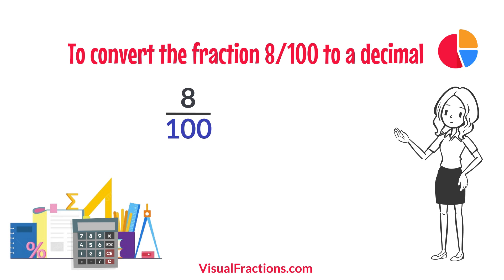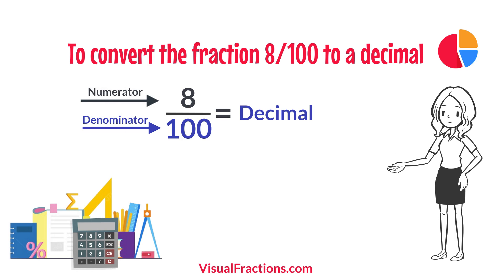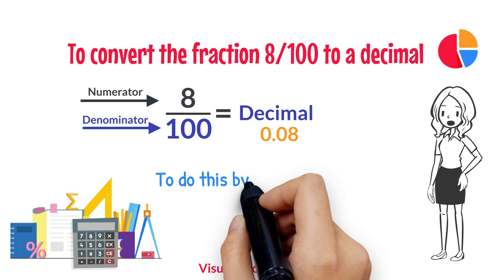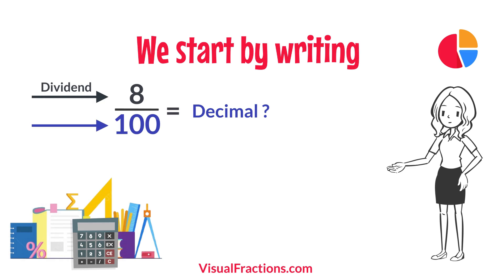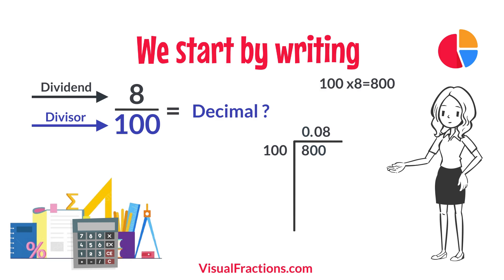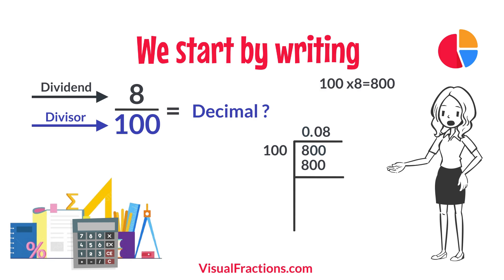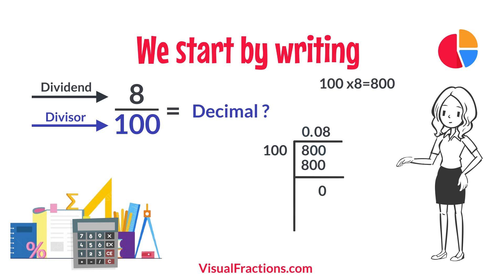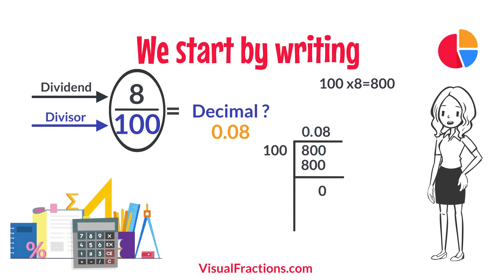Converting 8/100 to a Decimal: A Step-by-Step Tutorial